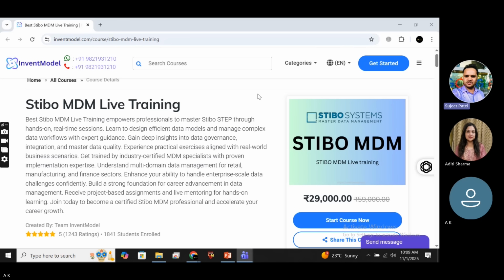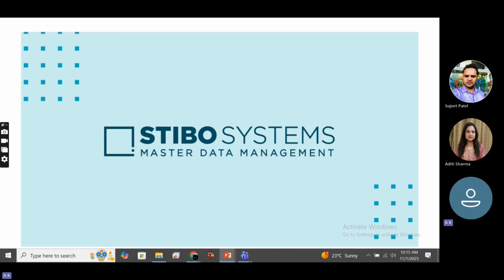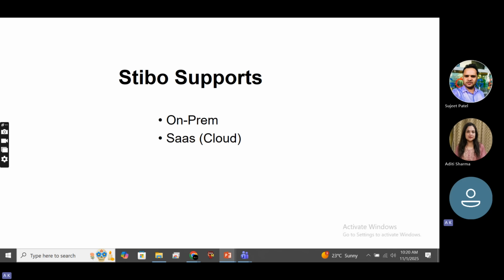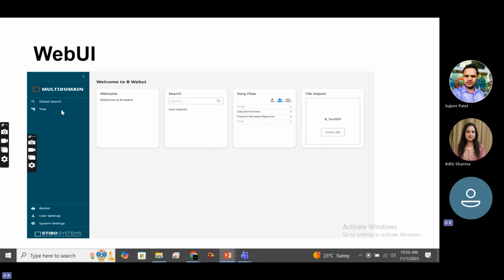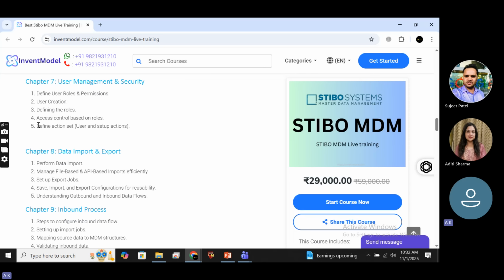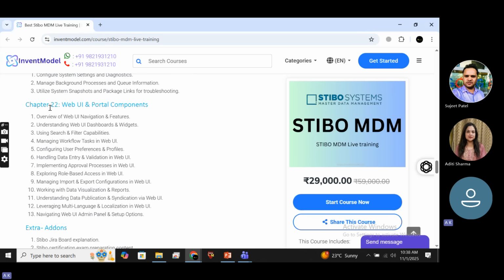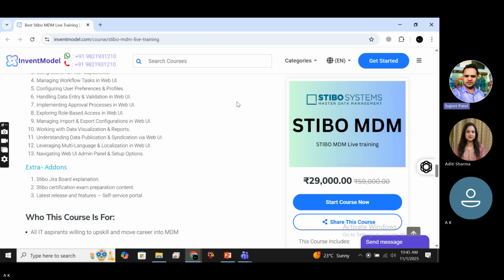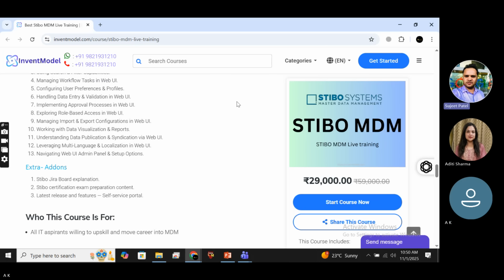Stibo MDM Live training - Demo session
Accelerate your Master Data Management (MDM) career with Stibo MDM Live Training! 🚀 This hands-on, real-time course will help you achieve mastery on the Stibo STEP platform.

Under the guidance of Stibo MDM Experts, you will learn all the essential skills required to handle enterprise-scale data challenges confidently.

✨ Why is this Training Special?
Stibo STEP Mastery: Learn efficient Data Model Design and complex data workflow management.

Hands-on Learning: Get Project-Based Assignments aligned with real-world business scenarios.

Deep MDM Insights: Gain a strong understanding of Data Governance, Data Quality, and System Integration.

Career Advancement: Receive Live Mentoring from industry-certified MDM Specialists.

Multi-Domain Expertise: Master Multi-Domain MDM for sectors like Retail, Manufacturing, and Finance.

📚 Key Learning Modules:
Stibo STEP Architecture

Data Modeling and Hierarchies

Workflow and Data Governance Implementation

PIM (Product Information Management) and DAM

Data Quality and Consistency

Preparation for Stibo MDM Certification

Stibo MDM Live Online Training Stibo MDM Training
Stibo STEP Data Modeling Course Stibo STEP
Master Data Governance Live Session MDM Live Course
Stibo MDM Certification India Data Governance
Real-Time Stibo MDM Training Data Modeling
Stibo MDM Career Advancement Course MDM Certification
Multi-Domain MDM Training Master Data
Stibo STEP Workflow Management Live Training
Enterprise Data Challenge Training PIM Tool
MDM Project Based Assignment Data Quality